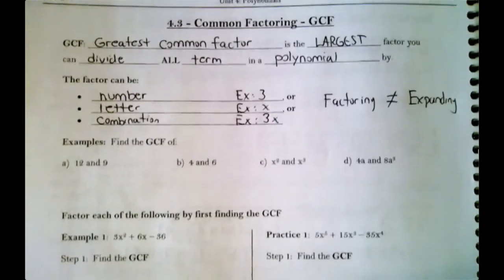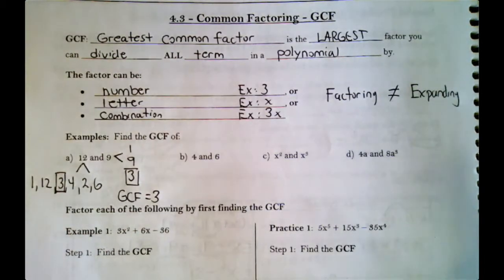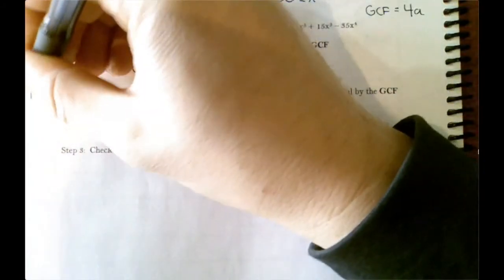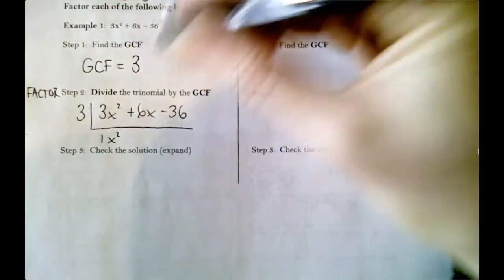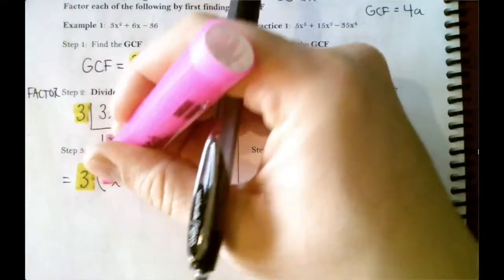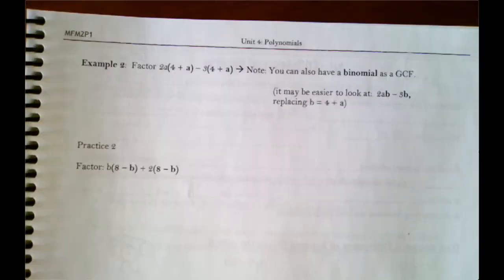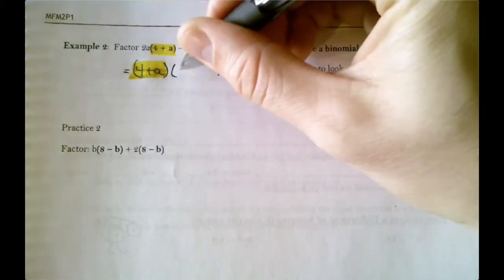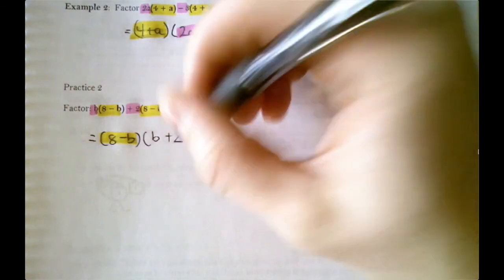MFM2P1 - 4.3 - Common Factoring